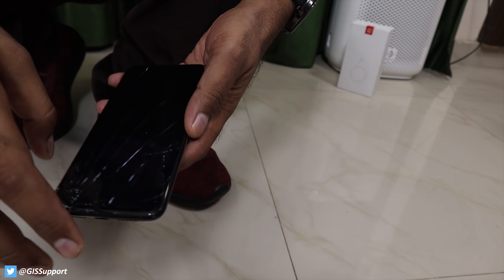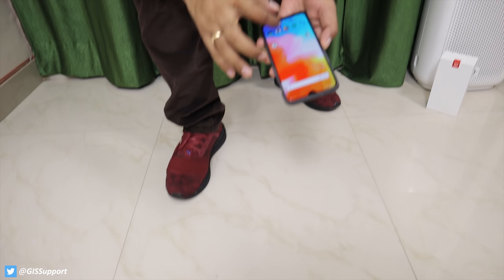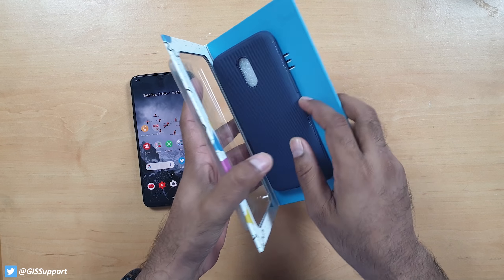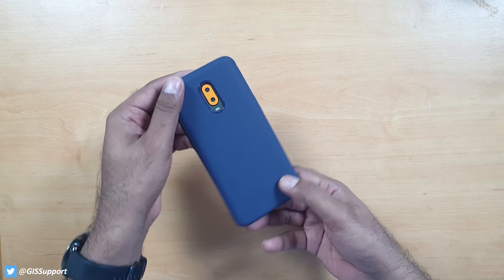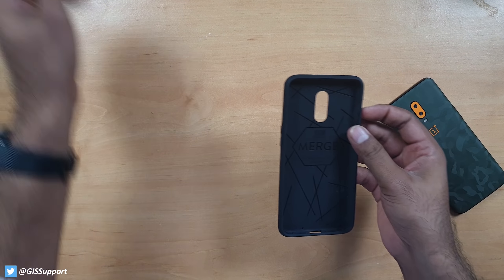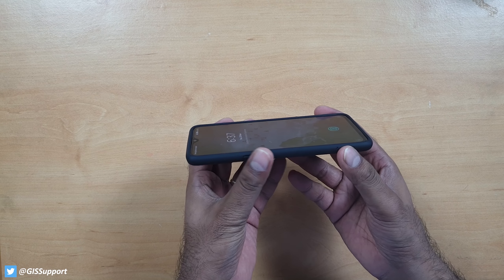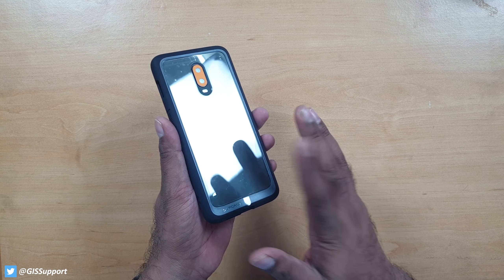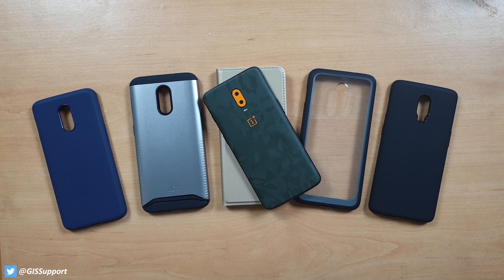Best Protective Drop Proof Back Case Cover OnePlus 6T !!!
OnePlus 6T is made from glass back, but still it ca break. Try these best drop proof case and covers for oneplus 6t and make your phone safe.

*** Amazon India ***
SUPCASE [UB Style Series]
KuGi Rugged Armor Case
KuGi Flip Cover Case
TUDIA Merge Case
Spigen [Liquid Air]

*** Amazon Global ***
KuGi Flip Cover Case : NOT AVAILABLE
TUDIA Merge Case
Spigen [Liquid Air]